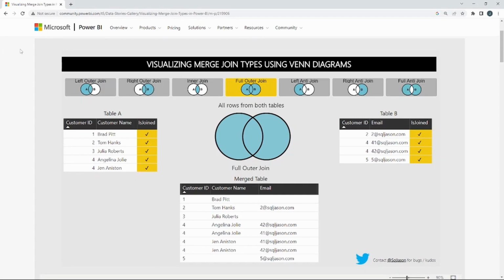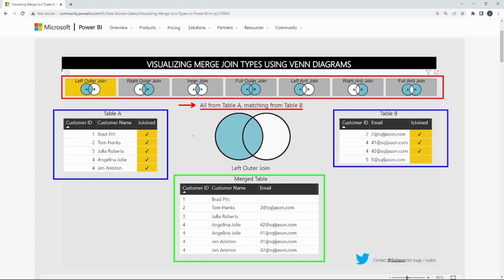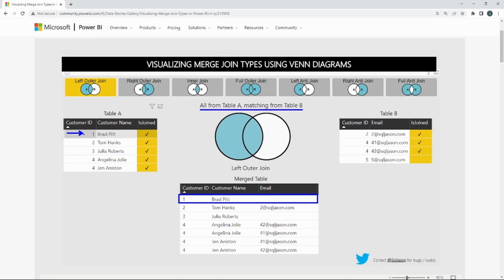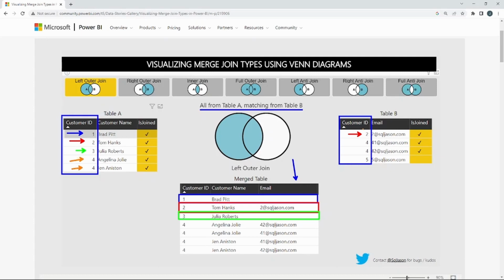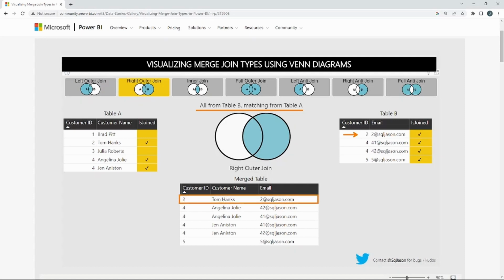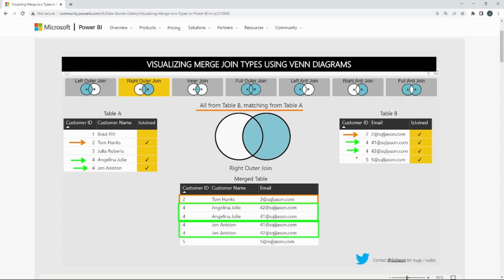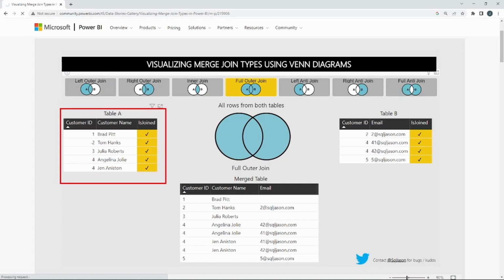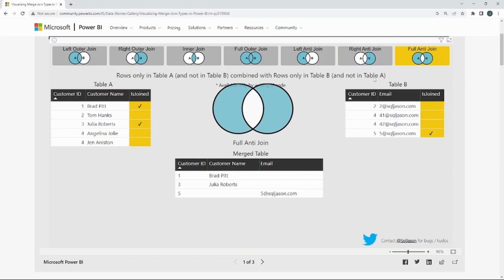Merge/Join Explanation (PBI Know to Pro Series Ep.7)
This video describes the different merge/join types in Power BI similar to joins in SQL. A merge will be completed using the KEY column. This is a column that both tables share in common to relate data. The link below is to the Data Stories Gallery visualization created by SQLJason to help visualize merge types.